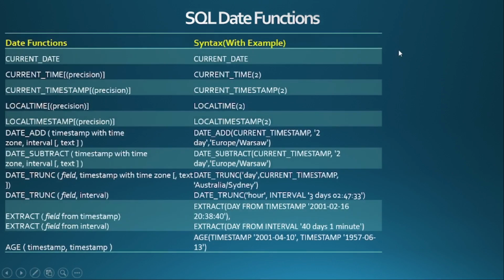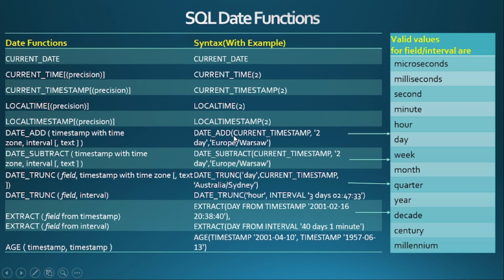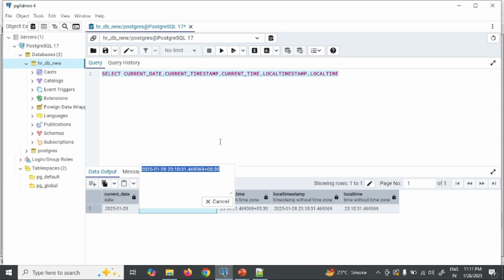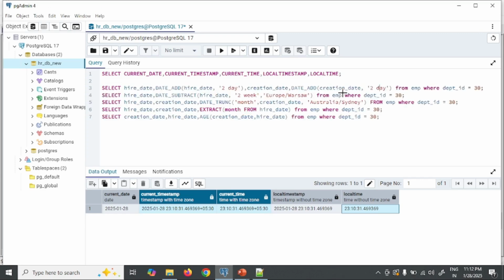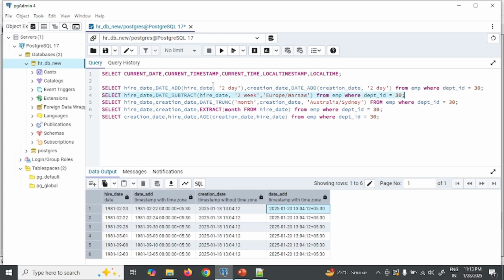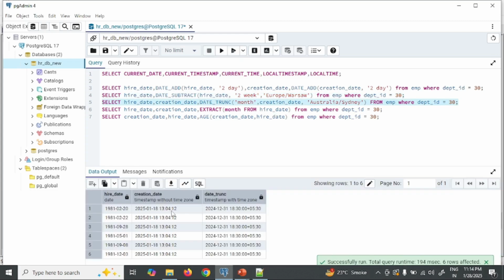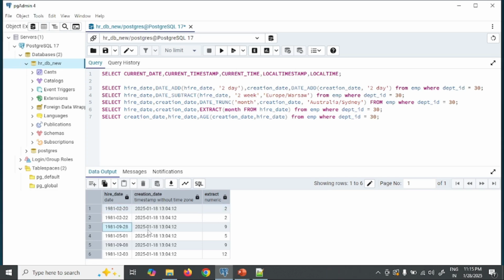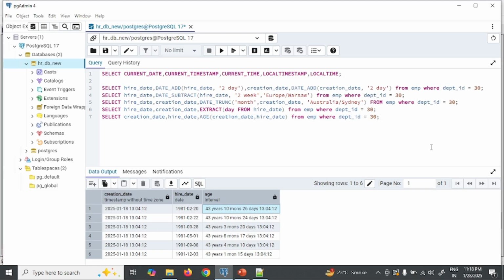SQL Date Functions | With Practical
SQL Date Functions | With Practical - Covered most important date functions

CURRENT_DATE,CURRENT_TIMESTAMP,CURRENT_TIME,LOCALTIMESTAMP,LOCALTIME,
DATE_ADD
DATE_SUBTRACT
DATE_TRUNC
EXTRACT
AGE